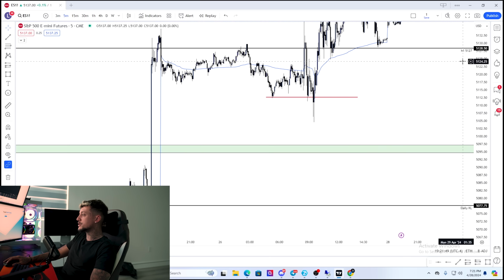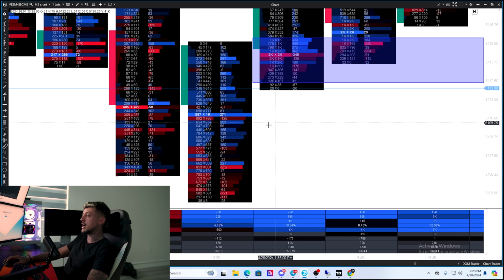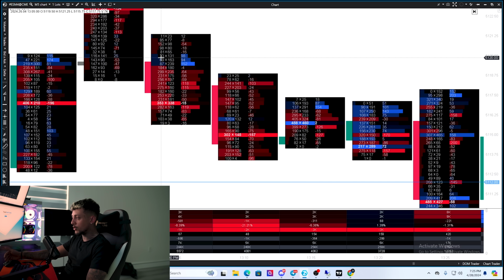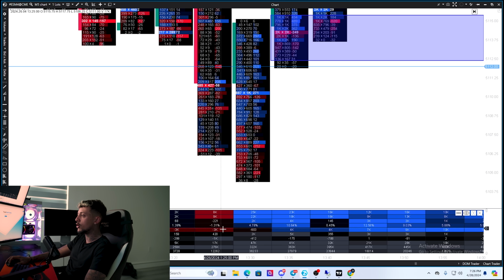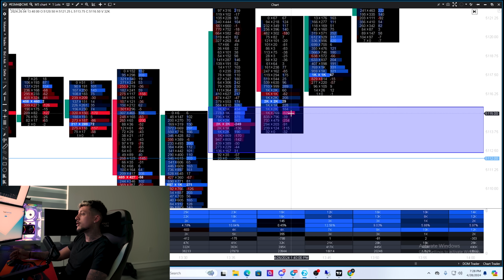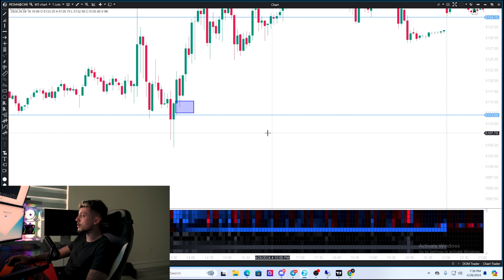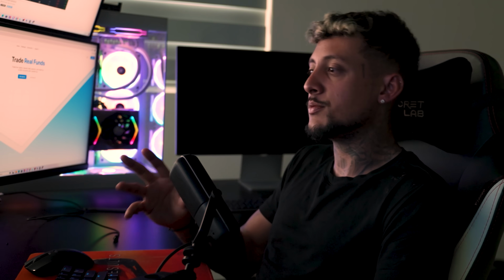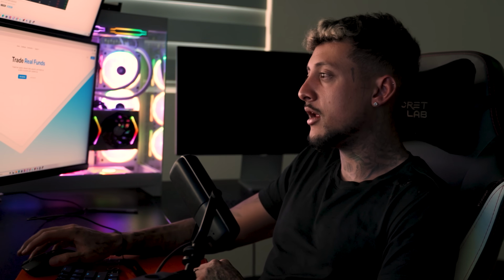THE ONLY TRADING STRATEGY YOU NEED IN 2024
If you want to turn trading into your biggest source of income this year,